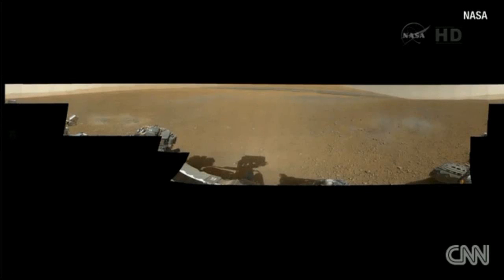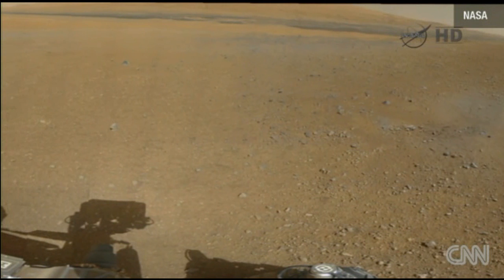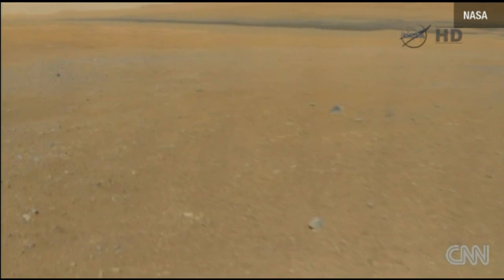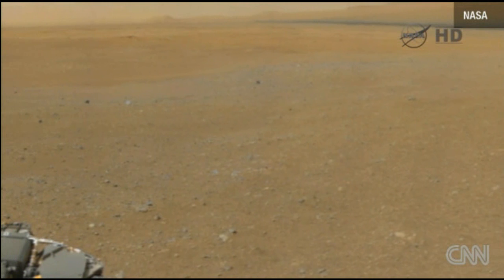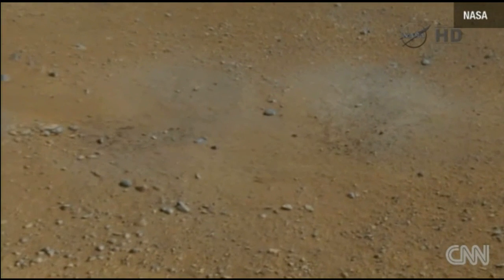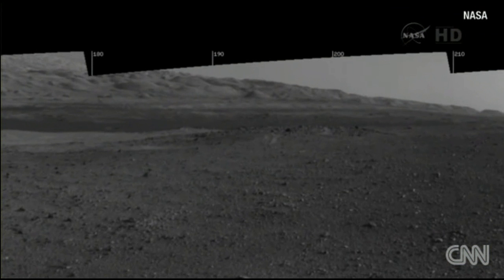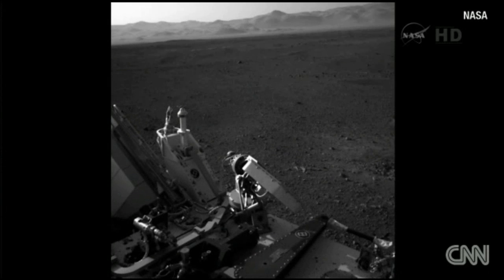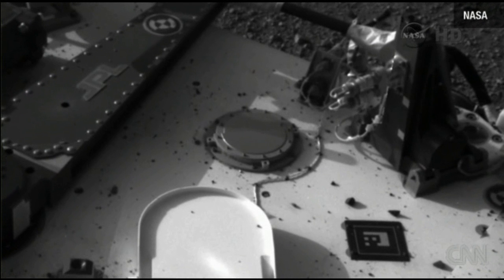NASA | Curiosity envía nuevas imágenes desde Marte (9-8-2012) HD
La primera foto panorámica de 360 grados del nuevo hogar del vehículo espacial, el cráter Gale. Se ha desarrollado sin problemas para Curiosity, el vehículo robótico de la NASA que llegó al planeta rojo el lunes. "Todas las antenas, canales de comunicación y el generador eléctrico funcionan bien", ha precisado Jennifer Trosper, una de las responsables de la misión, en una rueda de prensa del Laboratorio de Propulsión a Chorro de Pasadena (california). La agencia espacial estadounidense ha divulgado además nuevas imágenes del explorador durante su xpedición.
El mástil del Curiosity, dotado con dos cámaras (Mastcam) que hacen las veces de dos grandes ojos, ya se ha desplegado, según ha indicado Trosper. Así, se podrán obtener imágenes panorámicas de alta definición de 360 grados a partir de este jueves, tercer día de la misión del robot. El equipo ha podido igualmente solucionar la anomalía que impedía el buen funcionamiento de los instrumentos meteorológicos. Y los datos térmicos muestran que las temperaturas encontradas por el explorador son menos frías que las que se esperaban, sin ofrecer datos concretos.
Otra buena noticia de la que ha informado la responsable, es que el generador nuclear de electricidad funciona muy bien y "tenemos más potencia de la que esperábamos, lo que nos permitirá hacer funcionar el robot durante más tiempo", ha apuntado. "Estamos confiados por el hecho de que disponemos ahora de una gran capacidad de transmisión de datos a través de todos los canales, lo que era uno de los principales objetivos de esta primera parte de la misión", ha añadido.
Nuevas imágenes
La agencia espacial estadounidense ha divulgado además nuevas imágenes, una de la sombra del robot y otra del robot mismo, tomadas por el mástil. Una tercera imagen parcialmente panorámica en blanco y negro del norte del cráter muestra una extensa planicie cubierta de sedimentos con montañas más bien bajas a lo lejos. "Lo que más sorprende al ver esta imagen es que, en cierta medida, la primera impresión que tenemos es que se parece a un paisaje de la Tierra", ha declarado John Gotzinger, uno de los científicos de la misión. "Lo que podemos confirmar al mirar al horizonte es que todos esos materiales que se encuentran en esta superficie provienen de la erosión de montañas por las que circulaba agua", ha afirmado.
Curiosity se encuentra en un punto de convergencia de desechos aluviales probablemente formado por sedimentos transportados por el agua, había explicado la NASA. "Estas imágenes indican también que el empuje de los retrocohetes de la nave -una especie de grúa volante- que ha depositado al Curiosity han cavado una zanja de cincuenta centímetros que revela el lecho rocoso", ha añadido Gotzinger.
La NASA ya ha difundido las imágenes espectaculares de la llegada del Curiosity y las fotos aéreas, así como un video con los últimos minutos del descenso vertiginoso de este vehículo robótico de 900 kilos, el más pesado y más sofisticado enviado nunca a otro planeta. Curiosity se encuentra a doce kilómetros de las pendientes de la montaña Sharp, de 5.000 metros de altura, que se sitúa dentro del inmenso cráter de Gale. El vehículo robótico debe de determinar, en el transcurso de los dos próximos años, si el entorno marciano fue propicio a la vida microbiana en el pasado.

NASA specialists John Grotzinger and Justin Maki talk about the latest pictures from the Mars rover Curiosity. AGOSTO 2012